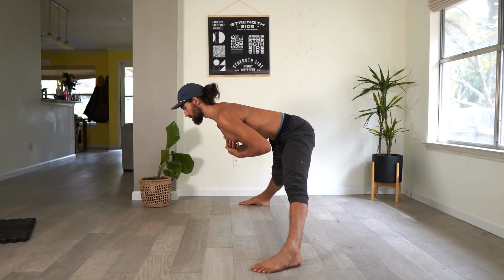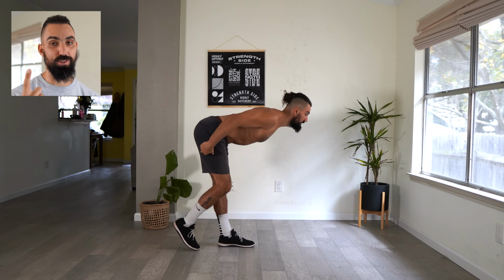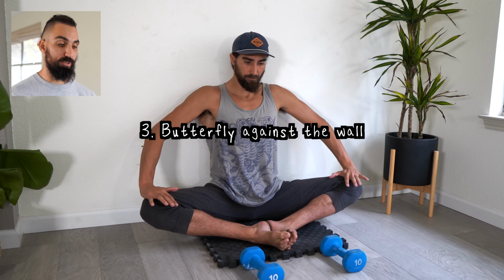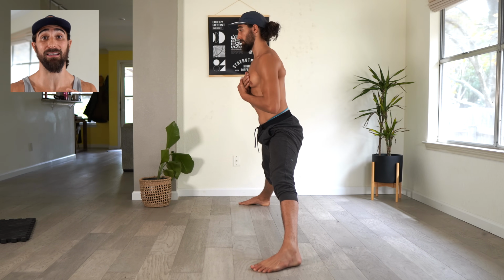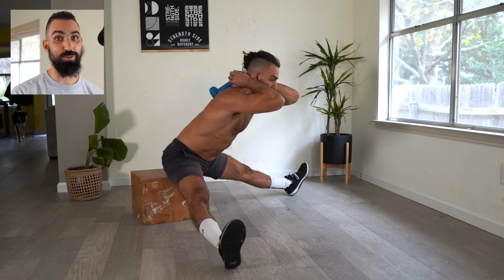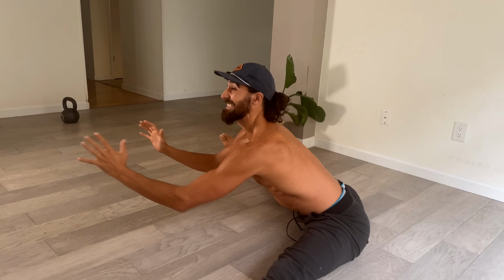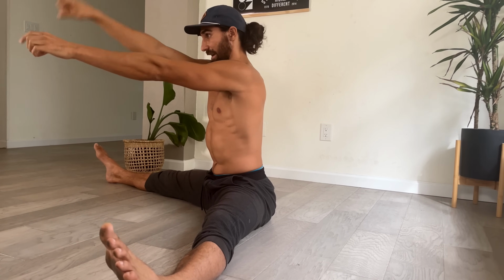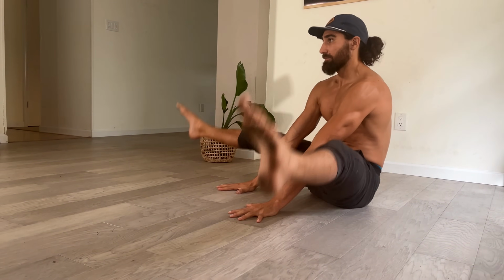How to Pancake Stretch (Beginner to Advanced)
A full guide to the pancake stretch. This tutorial will guide you from beginner variations to the advanced full pancake flexibility. Get your hip and hamstring stretch on today with this pancake stretch tutorial.

Try 3 Days Free! Follow Along Program

Can't pancake stretch? No, we don't mean in the kitchen (though that's up to you). We mean the body pancake stretch! Josh and Trevor share the most effective stretches that will get you progress in your pancake. It doesn't matter if you can barely bend forward, this video is for every level! And there might just be different areas you need to focus on that you're not thinking of. Not everyone is created the same, so be forgiving and keep practicing! The pancake stretch benefits are plentiful, you'll have your spine and hamstrings singing your praise in no time!